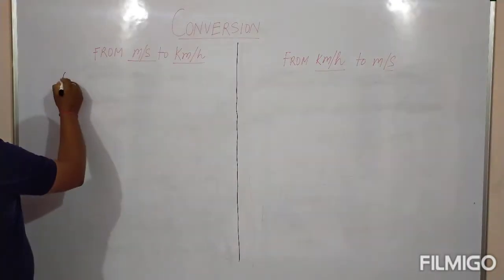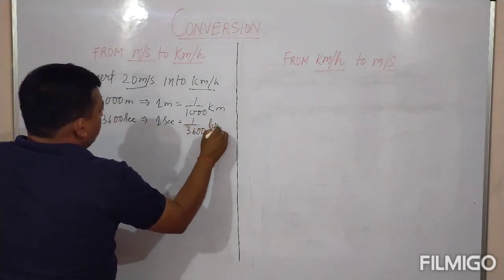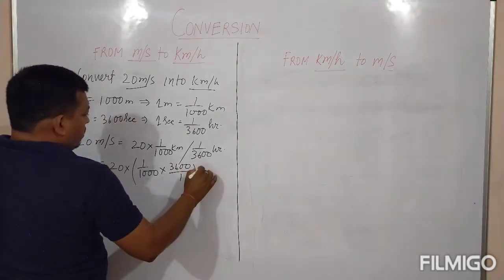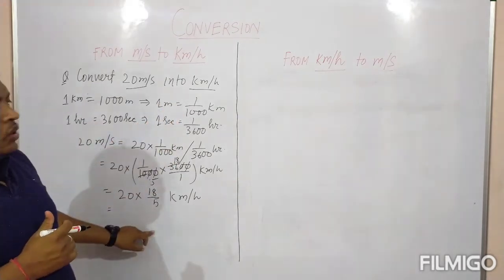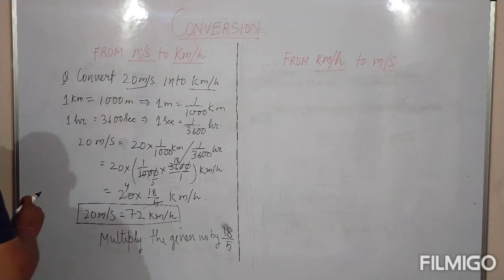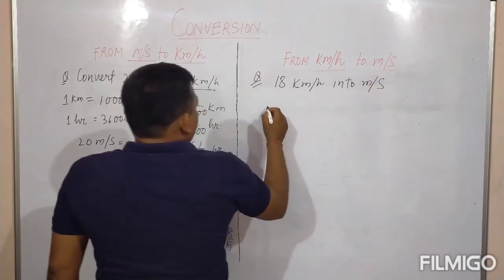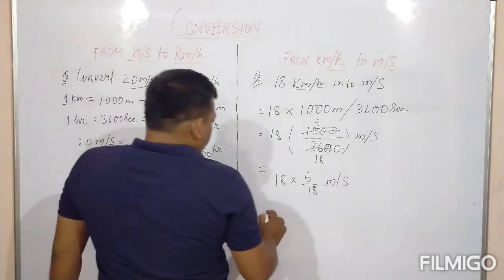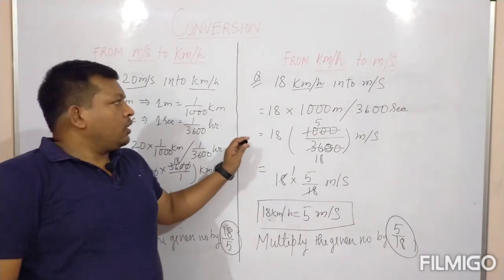CONVERSION FROM KM/H TO M/S & FROM M/S TO KM/H, CLASS - IXTH PHYSICS